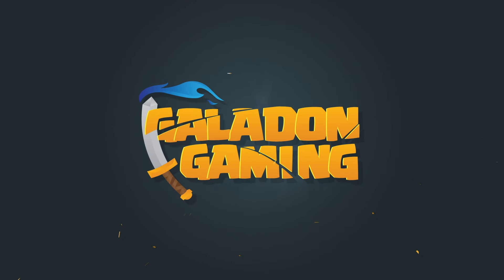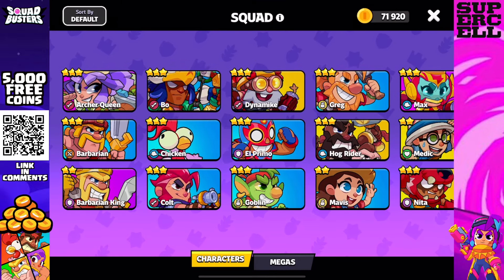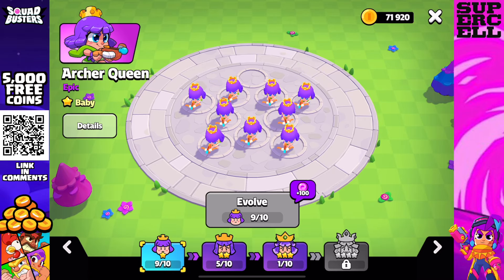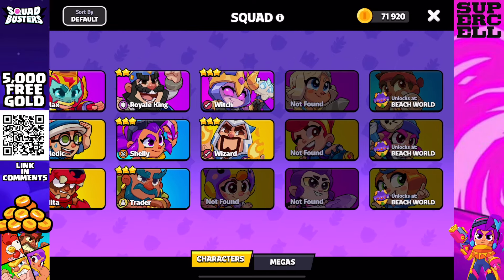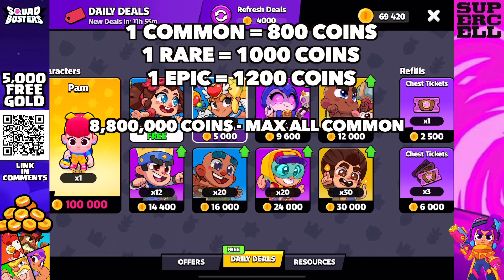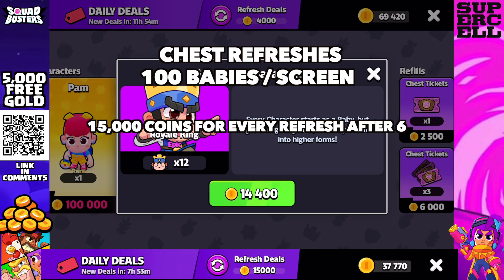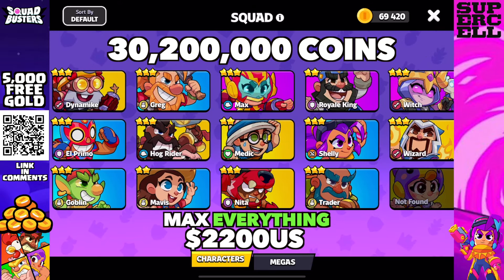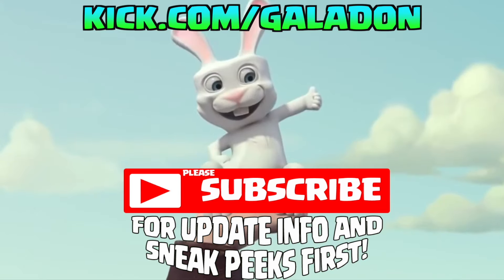GEM to MAX Squad Busters - The SHOCKING Price!